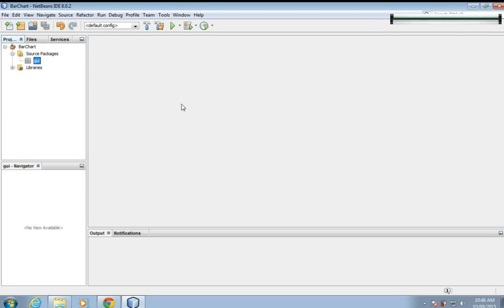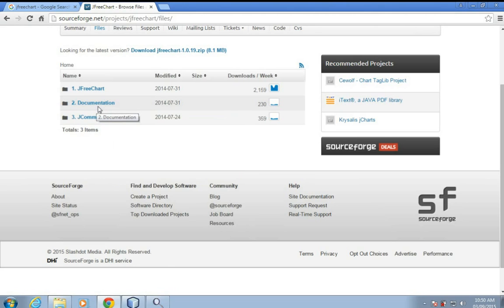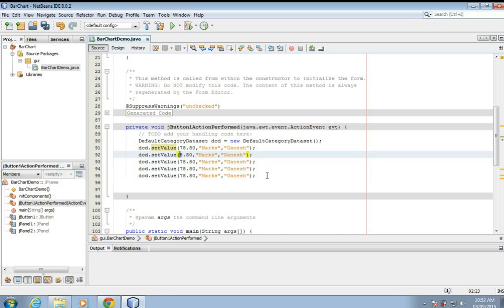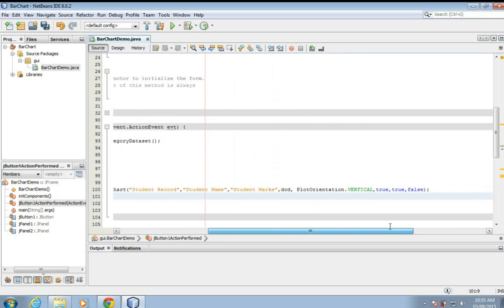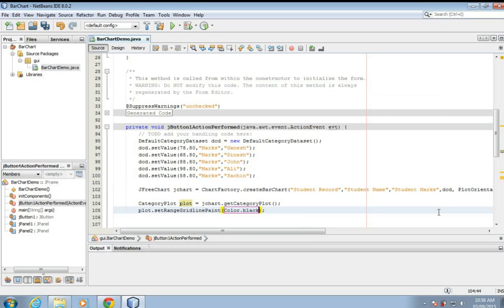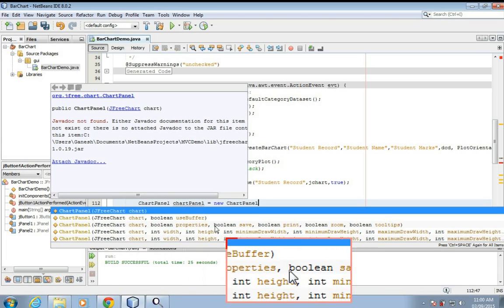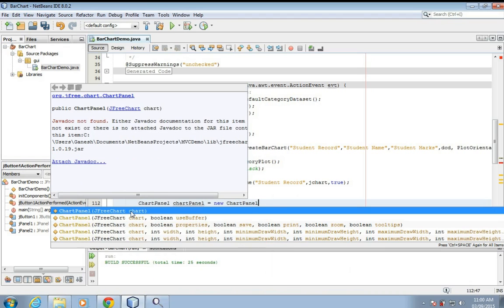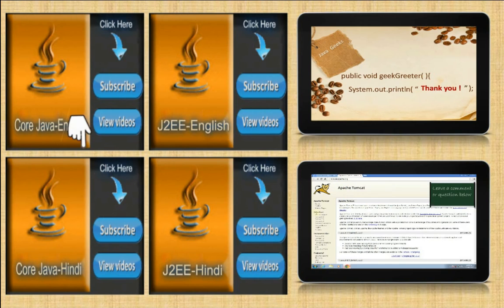How to make bar chart in java using JFreeChart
This video shows you how to make bar chart in java and  how to add bar chart to JPanel in java. You can create simple to complex bar chart using JFreeChart in swing java.